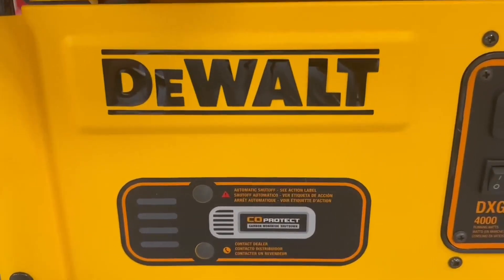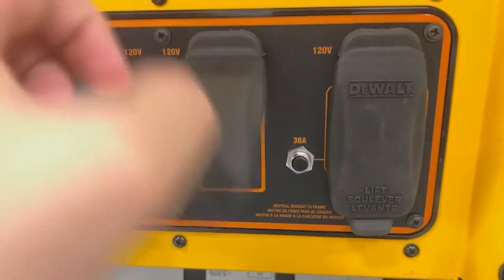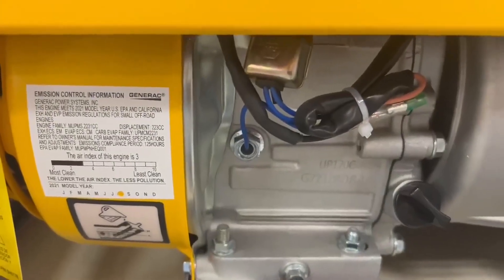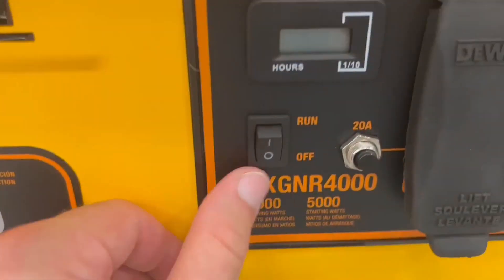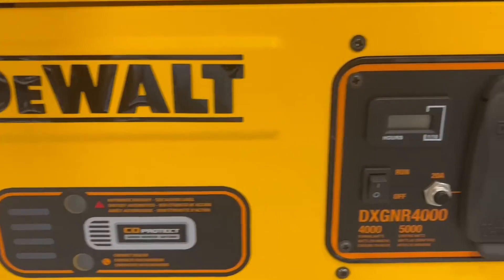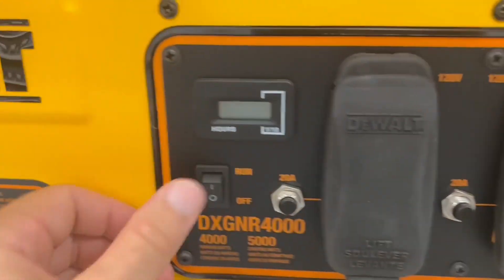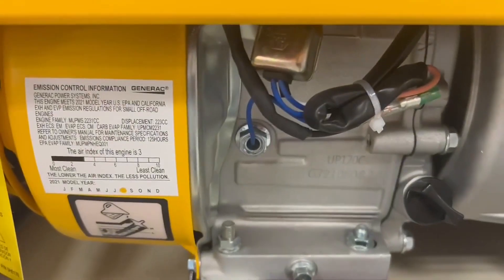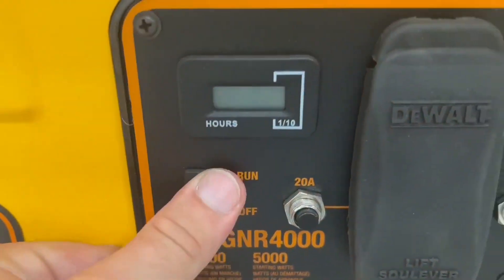My HONEST Review on the Generac 4000W Generator!